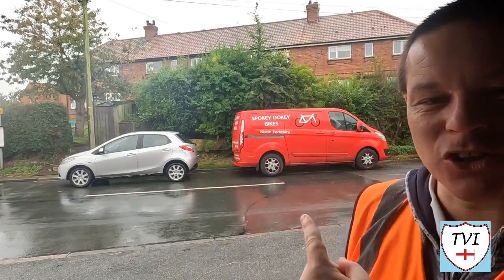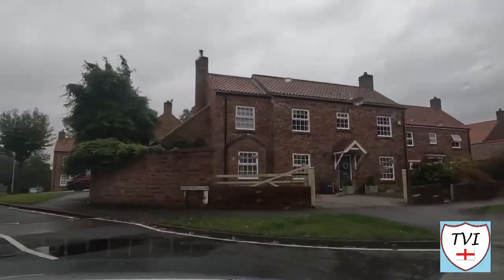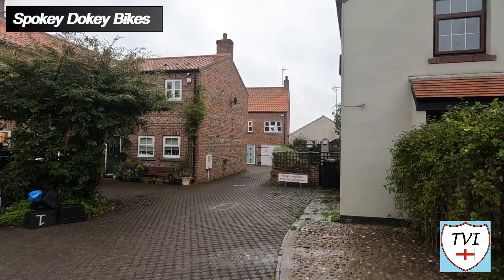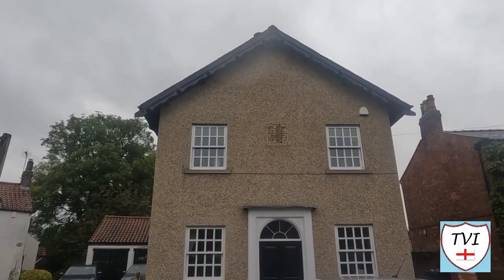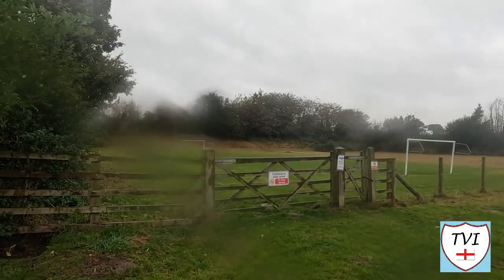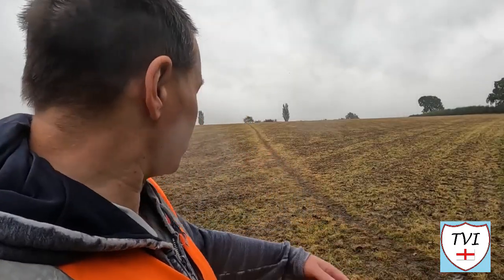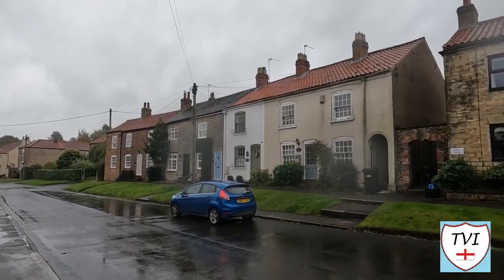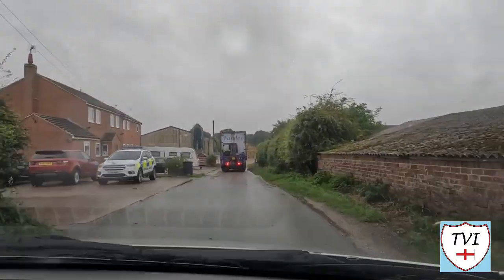WHIXLEY: Harrogate Parish #55 of 139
HARROGATE PARISH #55 OF 139: WHIXLEY